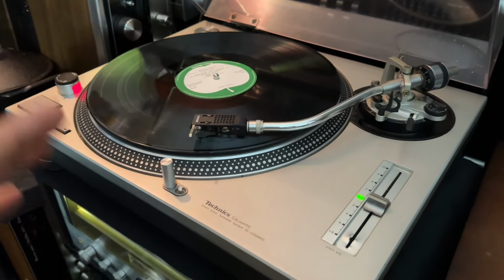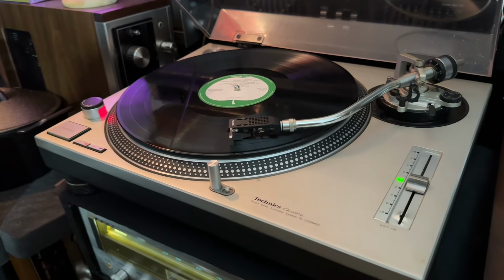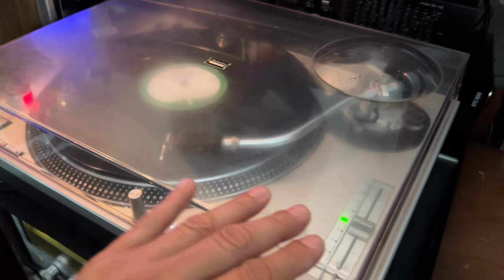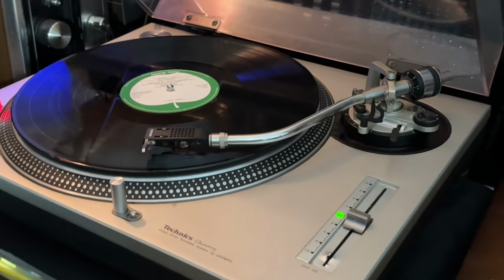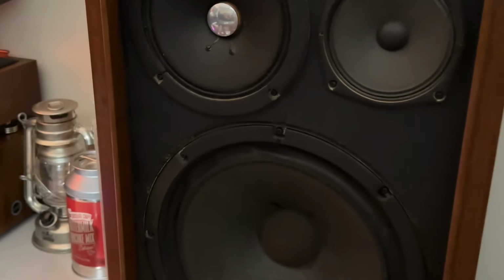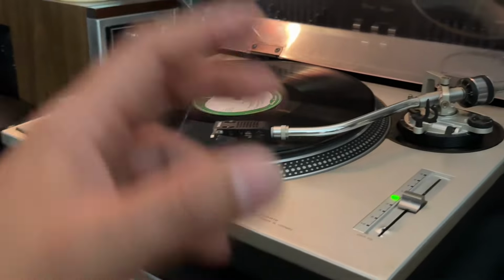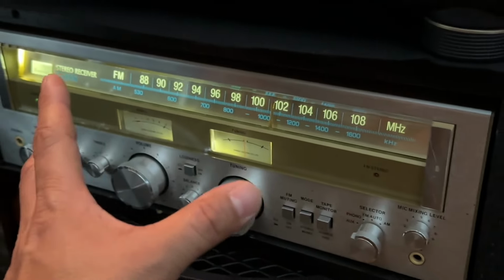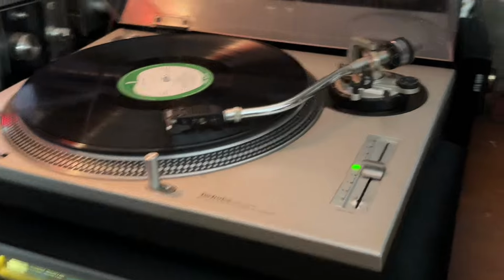Technics SL-1200mk2 turntable,Japan Made-good turntable & good money to sell one day(Good Quality)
Technics Direct Drive turntable made in Japan very good turntable and good money when you sell it online you’ll get good money for it cos when it’s made in Japan it’s expensive plus the sound quality is good the turntable drive is good quick respond start and stop,One amazing turntable here.Im very happy with this turntable,Its a very good turntable out there.I love it! I love it!!!